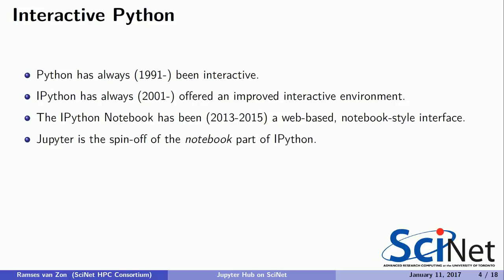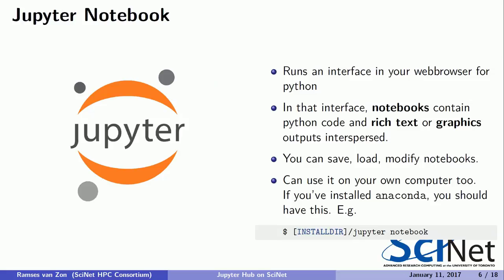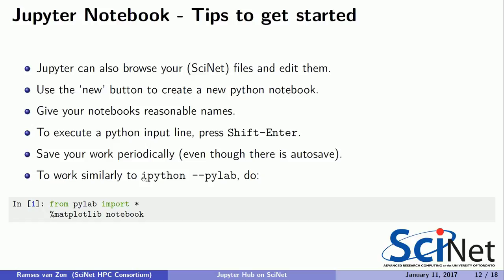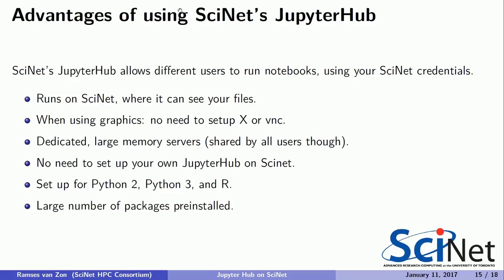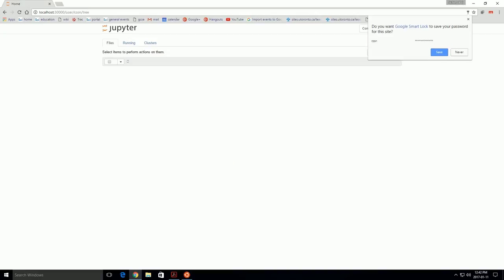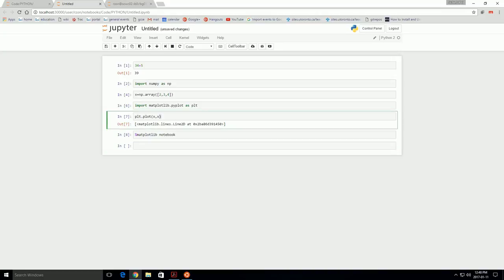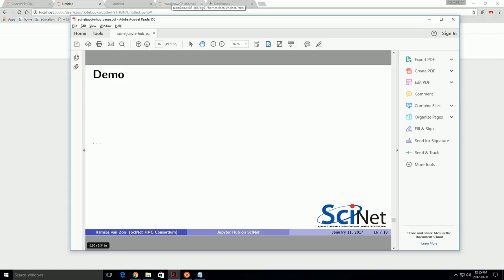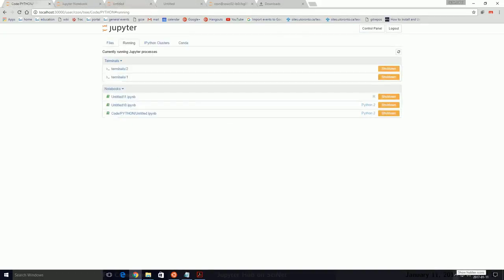Jupyter Notebook on SciNet